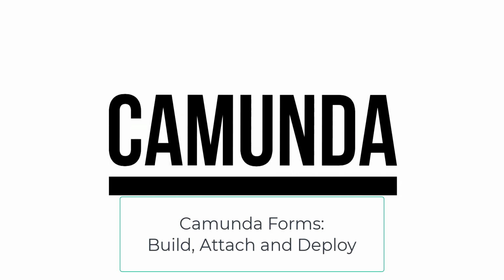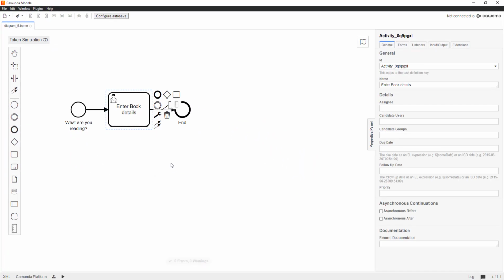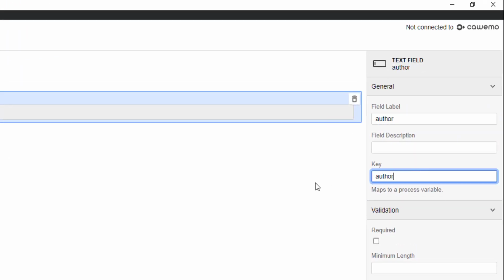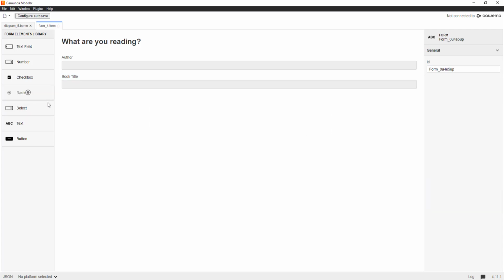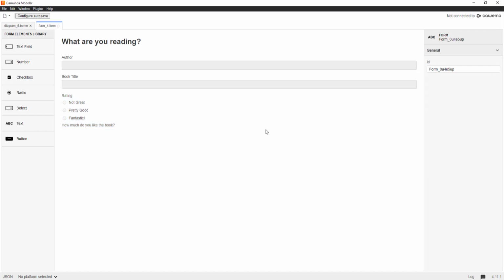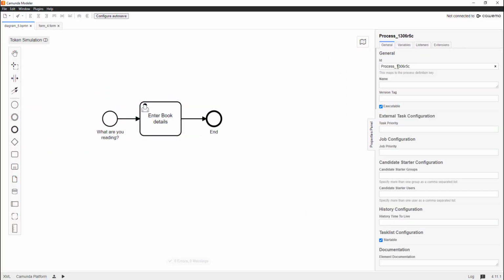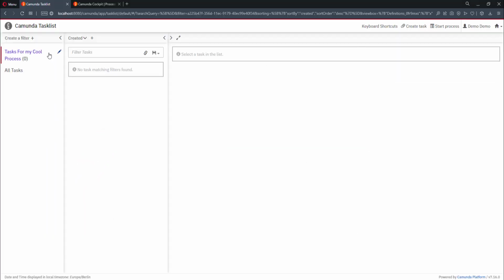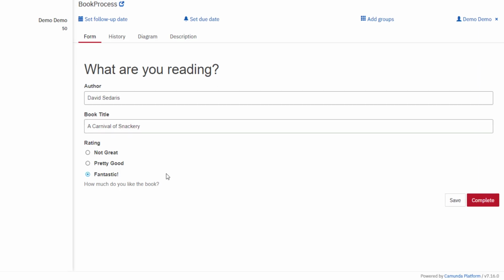Camunda Forms: Create, Attach and Deploy (With Narration)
In this video you'll hear me explaining how you can attach Camunda Forms to a User Task, since this has changed slighted since the release of Camunda 7.16